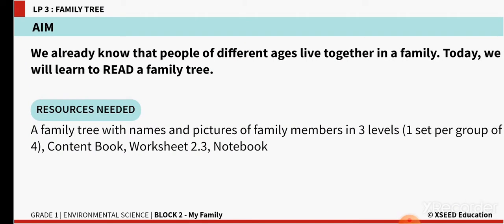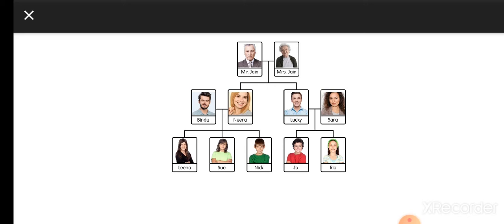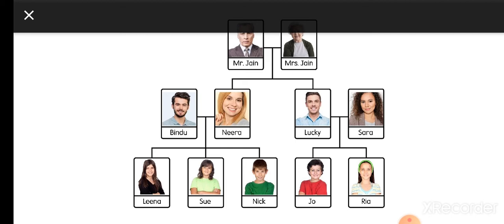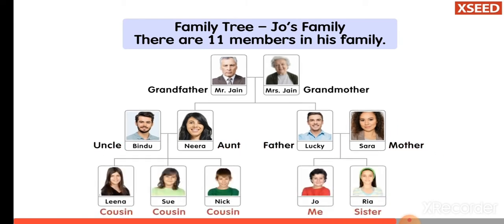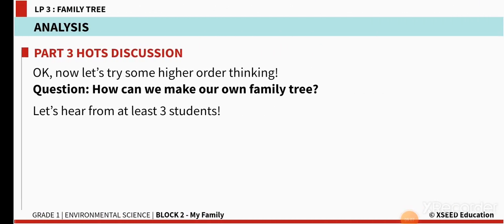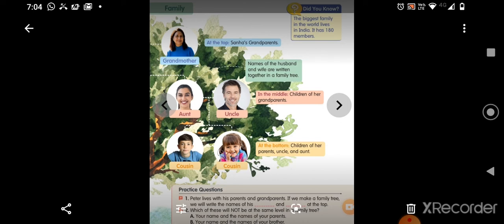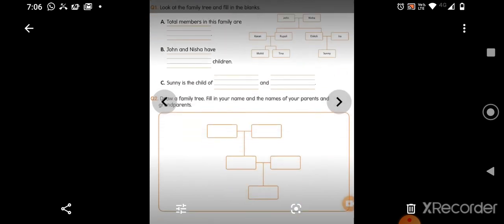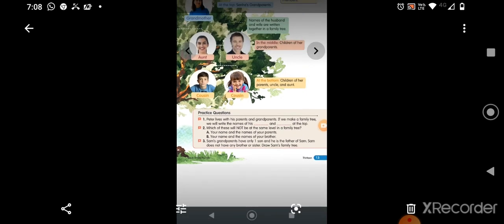Class1 EVS Block2 LP3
Family tree 🎄